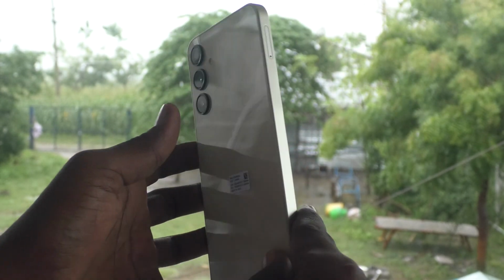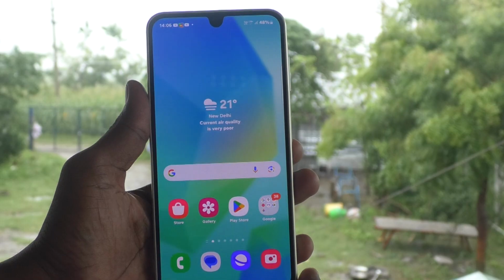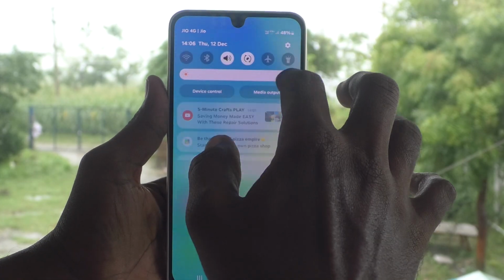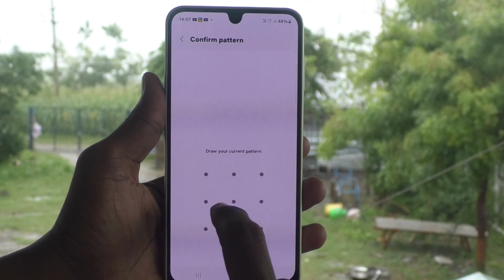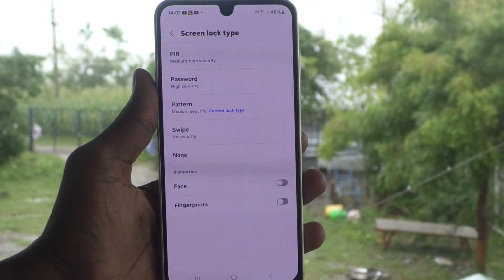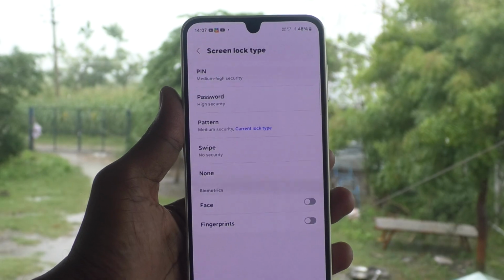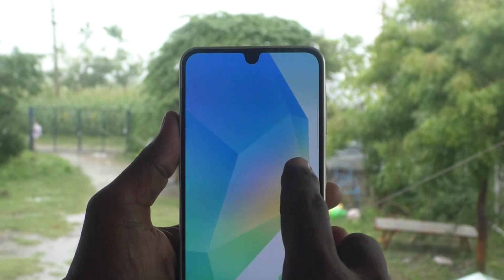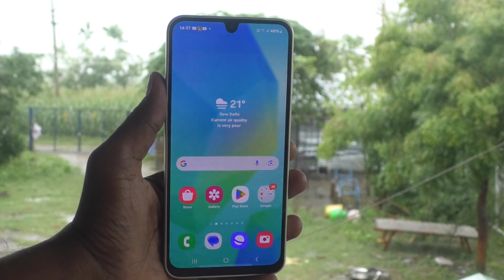How to remove lock screen pattern password in Samsung Galaxy A16 5G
Samsung Galaxy A16 5G lock screen pattern password remove settings: Learn here how to remove lock screen pattern password in Samsung Galaxy A16 5G smartphone

About Samsung Galaxy A16 5G Smartphone:
The Samsung Galaxy A16 has the following specifications:
Camera: 50 MP (Autofocus).
Battery: 5000 mAh.
Other features: IP54 dust and splash resistant